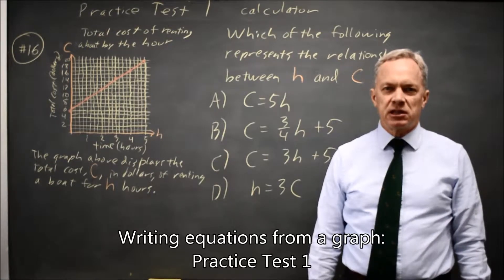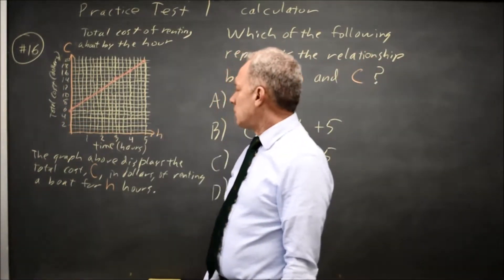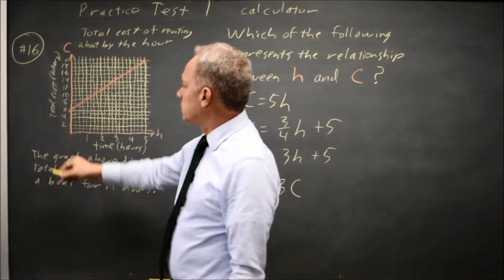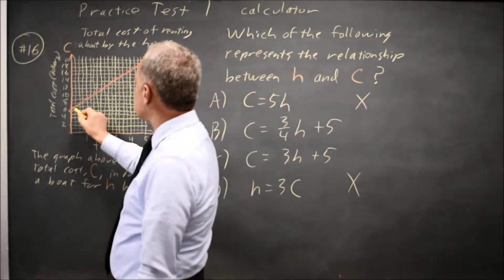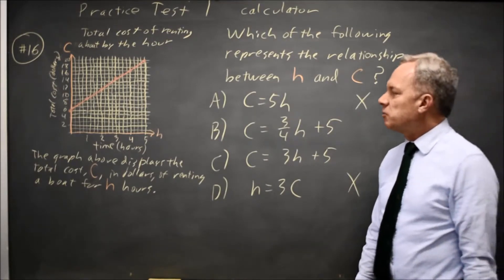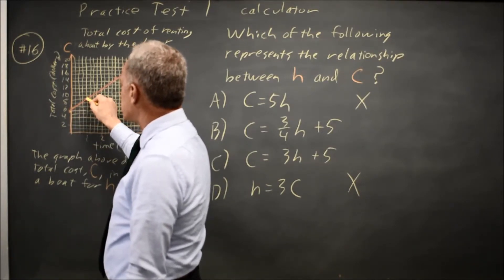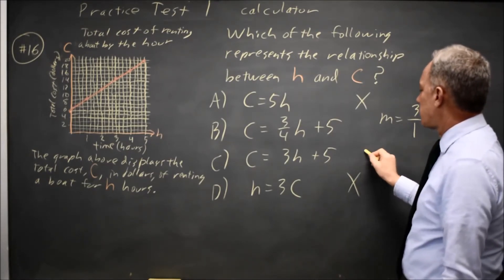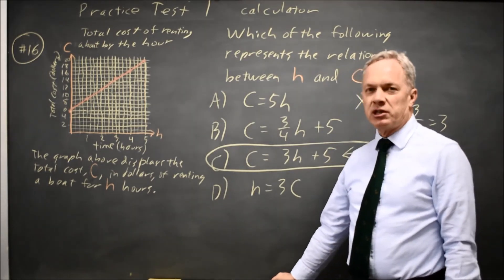SAT Test 1: Boat rental equation from a graph -question #4-16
The graph above displays the total cost C, in dollars, of renting a boat for h hours. Which of the following represents the relationship between h and C ?